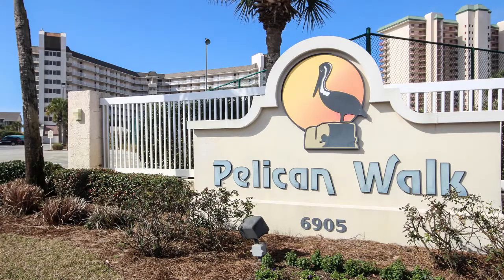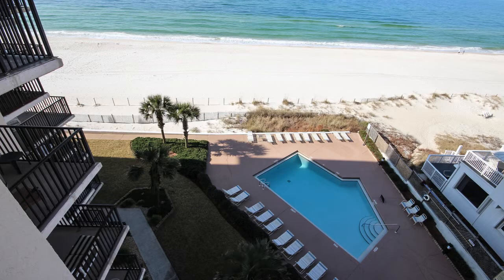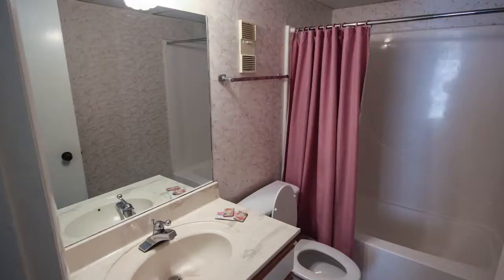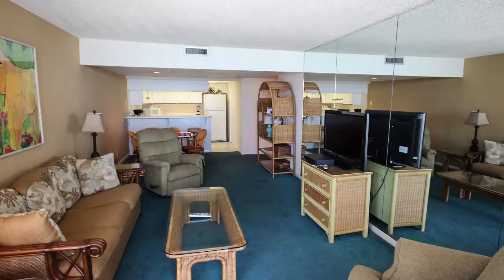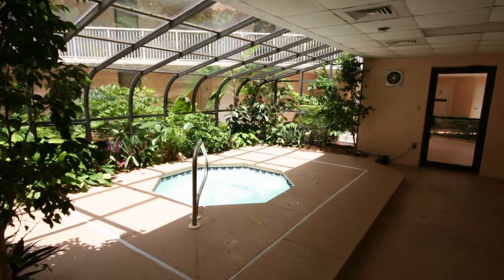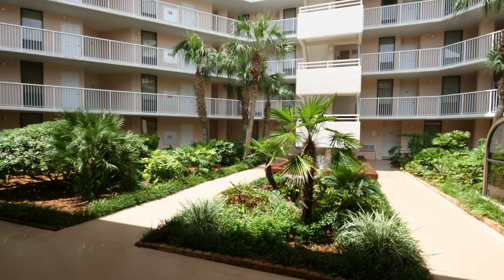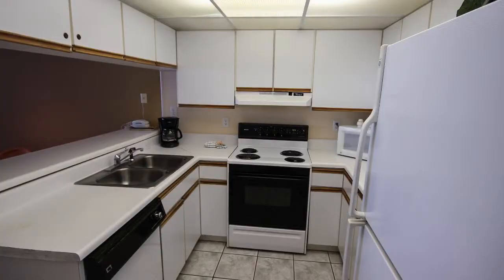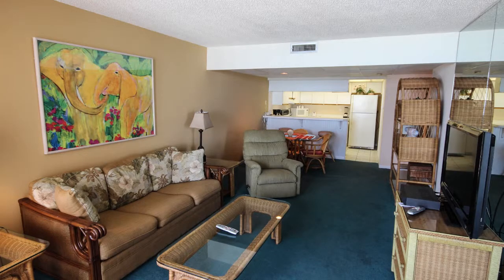Panama City Beach Condo For Sale - Pelican Walk